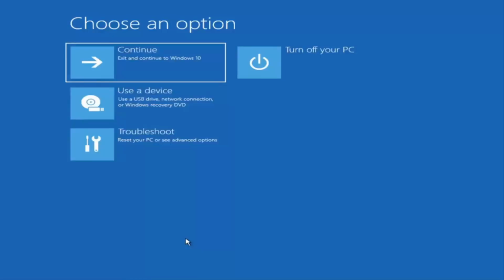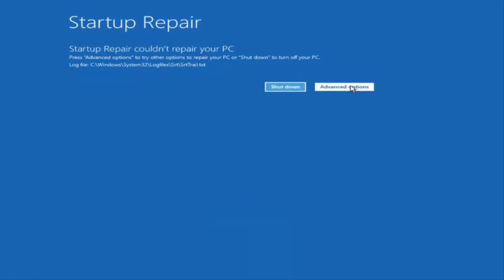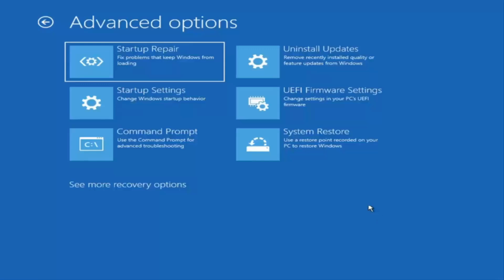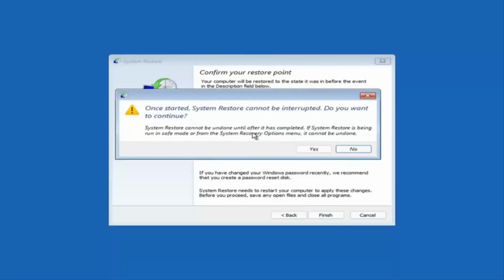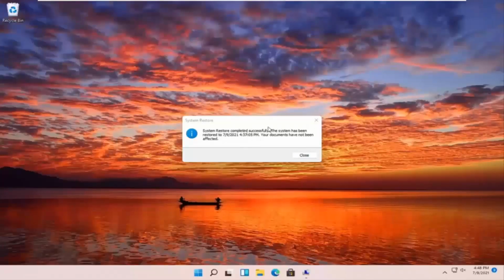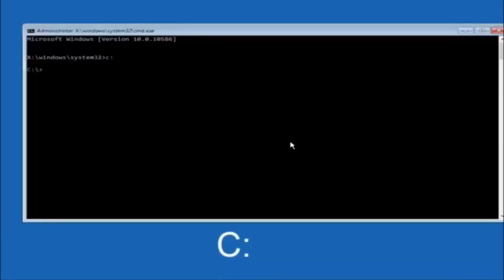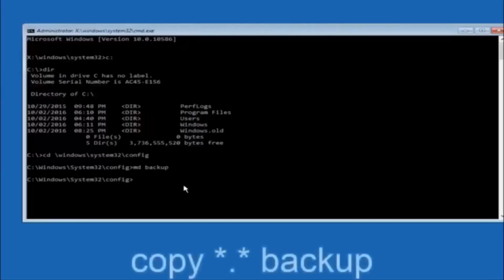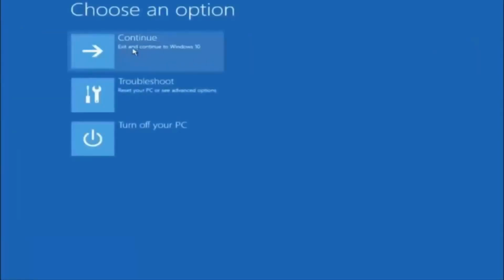HP Spectre x360 16 - How To Fix Black Screen (But Turns On) [Solution]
If your HP Spectre x360 16 turns on but the screen remains black, this tutorial explores the issue and discusses common reasons why the display may not appear. It is intended for users experiencing a premium convertible laptop that powers up normally while showing no visible image on the screen. The video focuses on black screen and display-related problems, providing helpful information about the topic without describing the repair process in the description. It serves as a useful resource for understanding startup and screen issues affecting the HP Spectre x360 16.

Issues addressed in this tutorial:
HP Spectre x360 16 black screen
HP Spectre x360 16 screen not turning on
HP Spectre x360 16 display issue
HP Spectre x360 16 black display
HP Spectre x360 16 turns on but no display
HP Spectre x360 16 blank screen
HP Spectre x360 16 no screen
HP Spectre x360 16 startup problem
HP Spectre x360 16 display not working
HP Spectre x360 16 troubleshooting

This video provides an overview of HP Spectre x360 16 black screen issues that may occur even when the laptop appears to be powered on. It discusses common display and startup symptoms that users may encounter while helping them better understand the nature of the problem. The tutorial is useful for anyone researching HP Spectre x360 16 display problems and looking for reliable information about this topic. The content remains focused on the issue itself without outlining the repair steps.